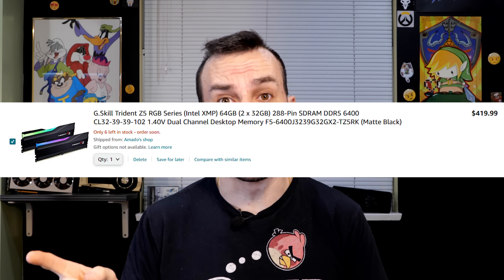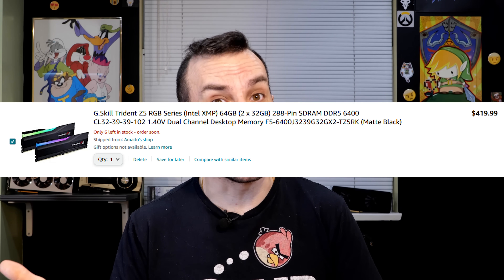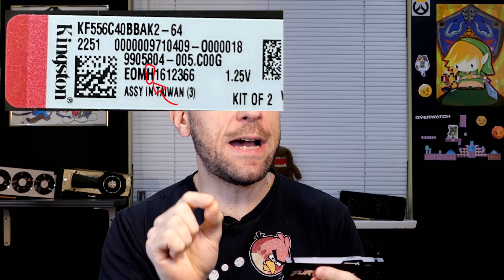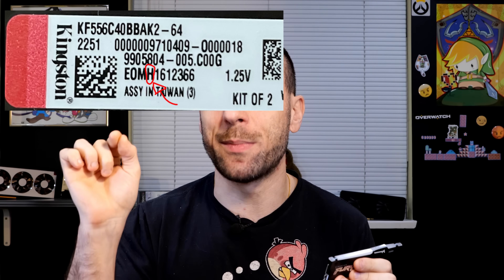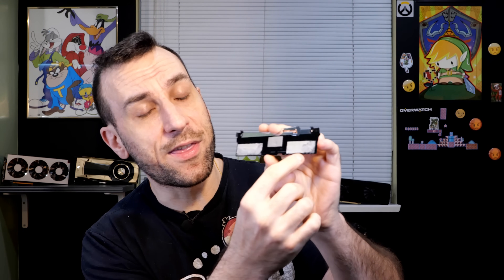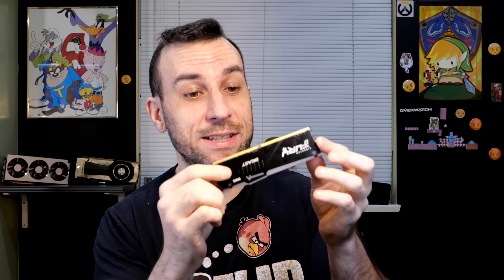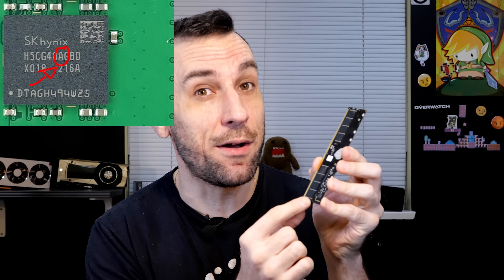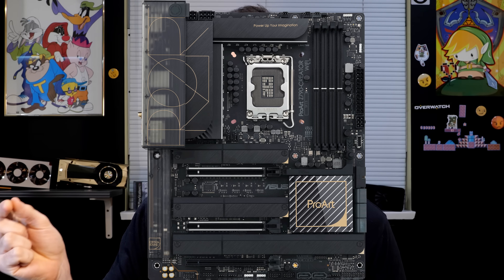32GB RAM Is Obsolete. 😱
Next Gen Performance Is Here!!

Kingston 64B Kit